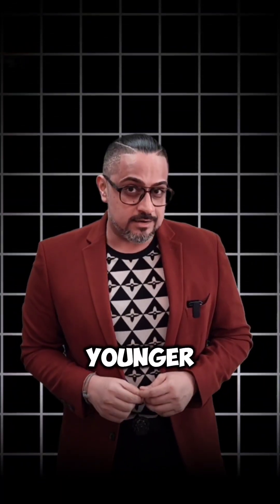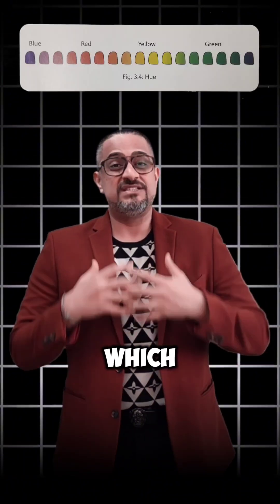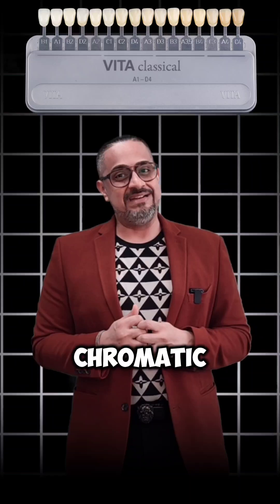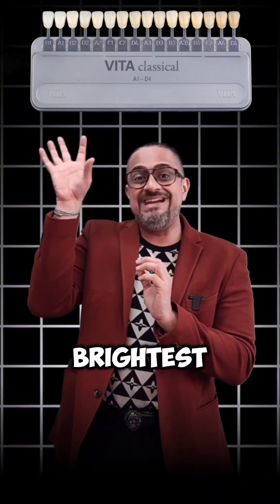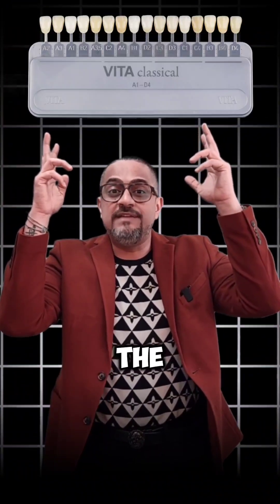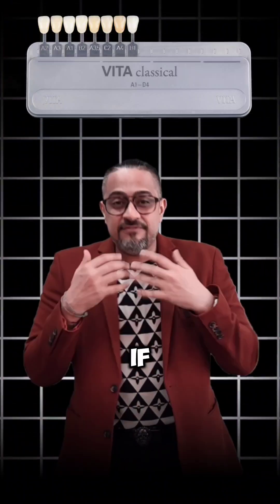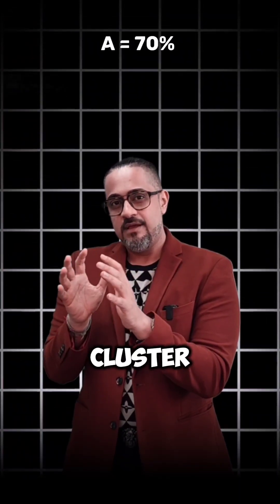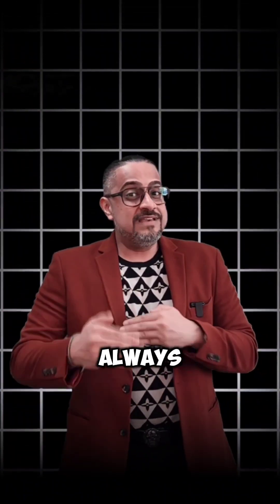Vita Classic Shade Guide - Tip-See-Tuesday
✨ Tips-See-Tue ✨
Helping you to comprehend the Spectrum of Shades in a Vita Classic Shade Guide💐.

The Vita Classic Shade Guide has 3 virtues that represents Colour, Saturation & Brightness respectively to:
💫 HUE: A(Brownish)  B(Yellowish) , C(Grayish) , D(Grayish-Red)
💫 CHROMA : 1, 2, 3, 4 (Light to Dark)
💫 VALUE : Brightness

👉 Significant tip:
Take Monochrome pictures of the desired tooth and shade tab; match the one that merges best with the black & white picture.

 2nd Tip :
Remove the least used shade tabs and place the common ones:
🔥A (A2, A3, A3.5(for posteriors))
🔥B
 Select the one that best matches

Guiding you to use this essential tool for precise tooth shade matching in restorative dentistry😎.